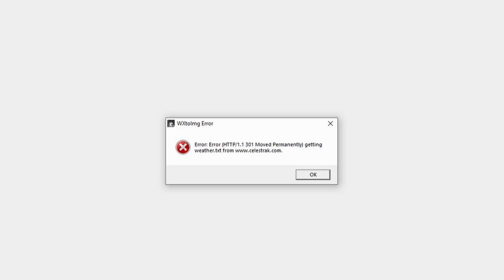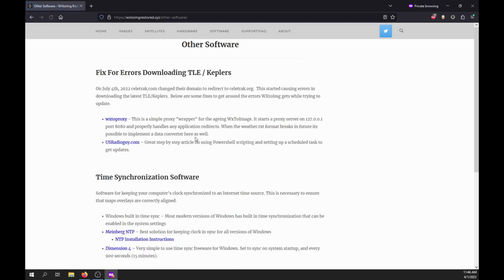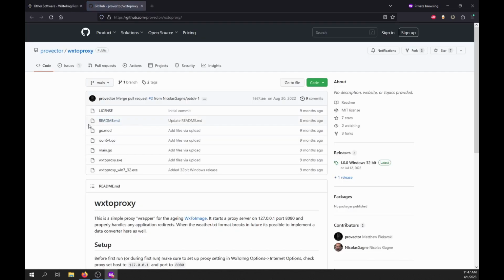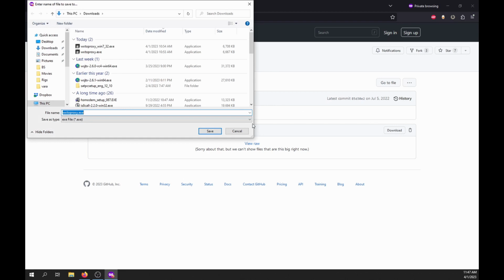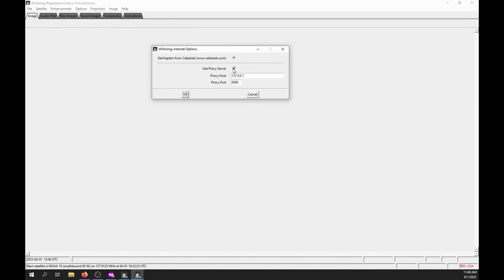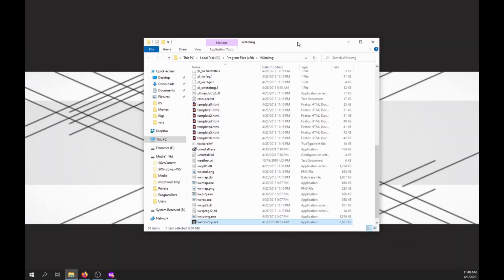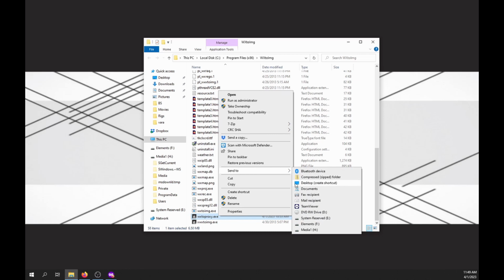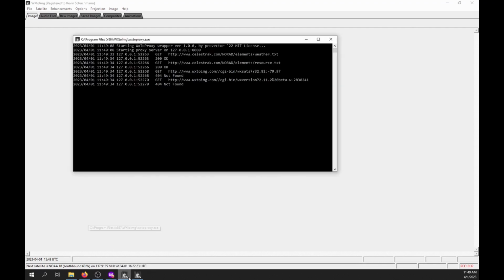WXtoIMG 301 ERROR FIX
How to install WXtoProxy to fix the 301 error in WXtoIMG.

Celetrak.com changed its domain to redirect to celetrak.org on July 4th, 2022, which led to errors while attempting to download the latest TLE/Kepler data.